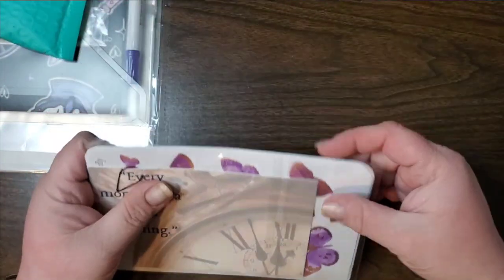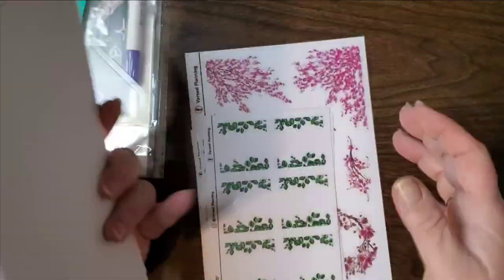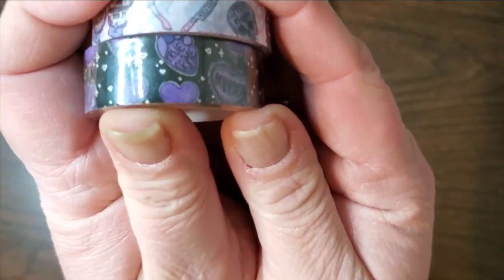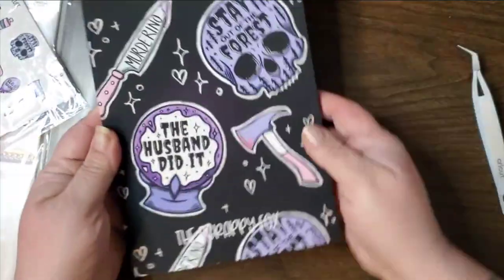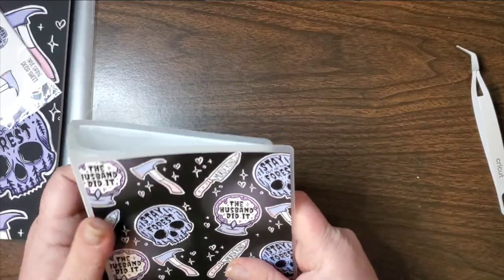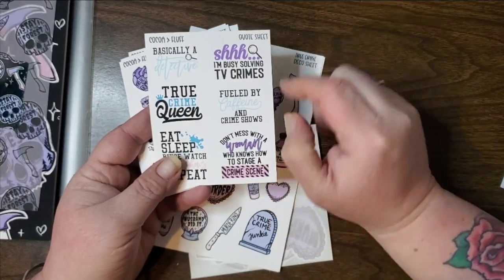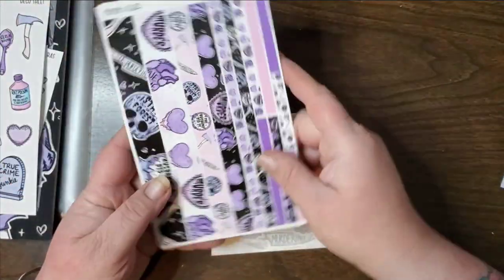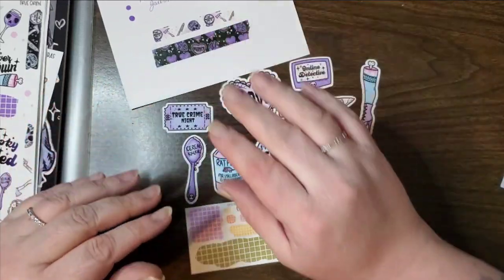versed planning and @cocoaandfluff haul video